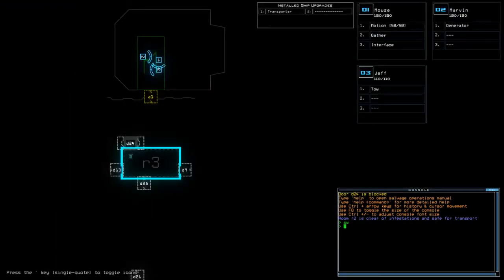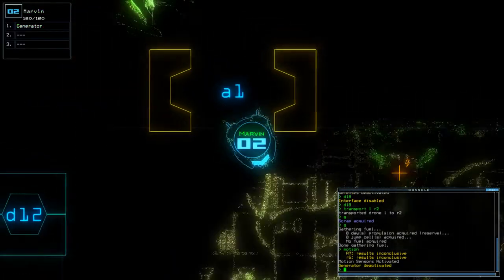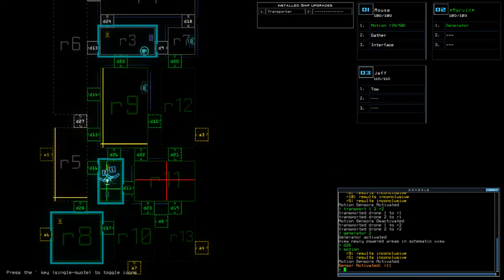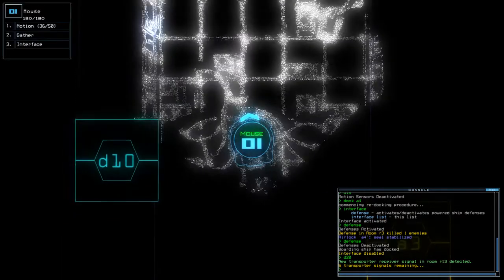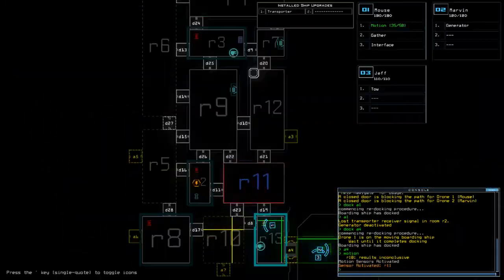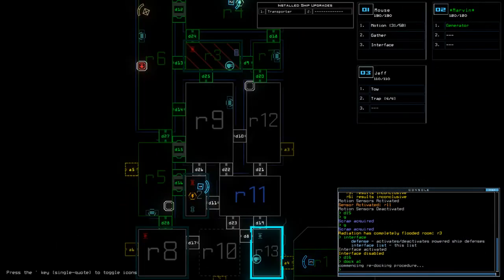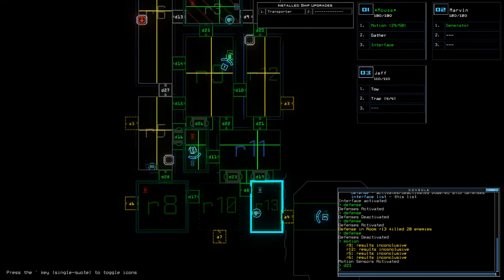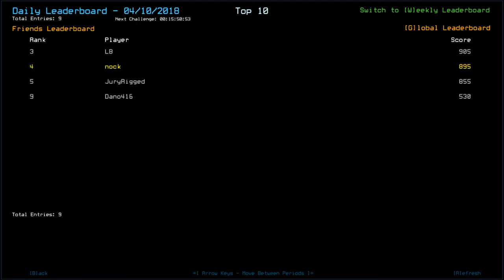[Duskers] Daily Challenge (10th April 2018)